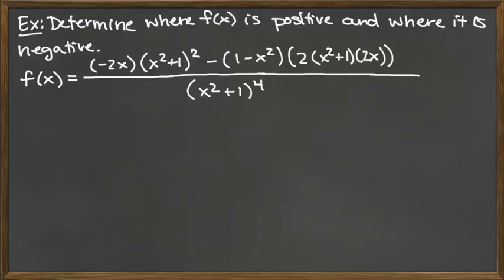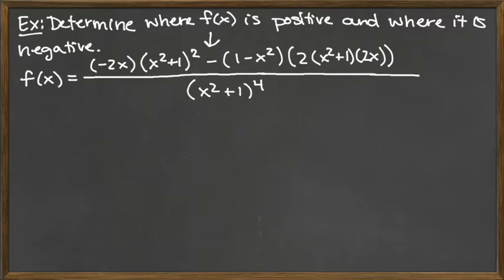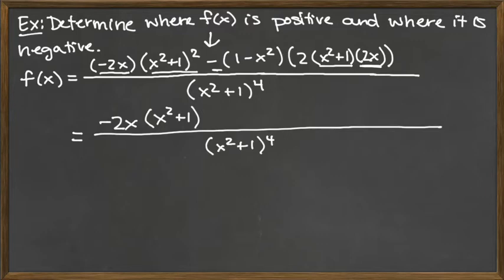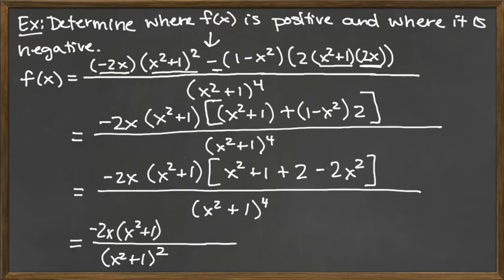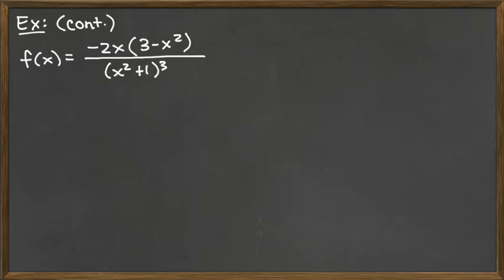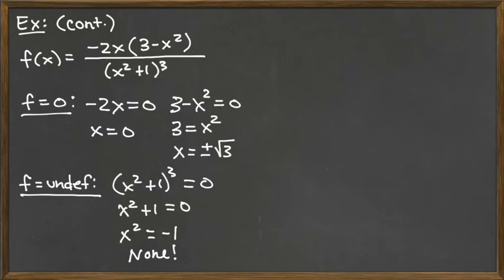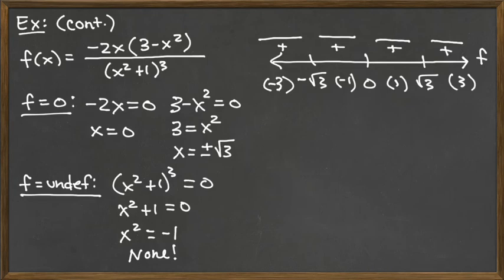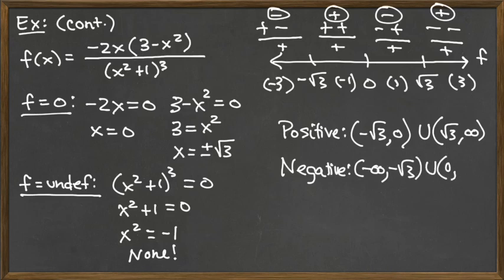Video 4/4 - Non-Linear Inequalities Lab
Non-Linear Inequalities Lab - Clean-Up Example